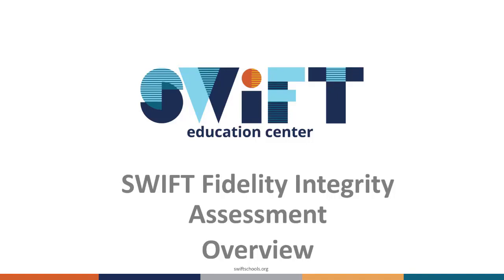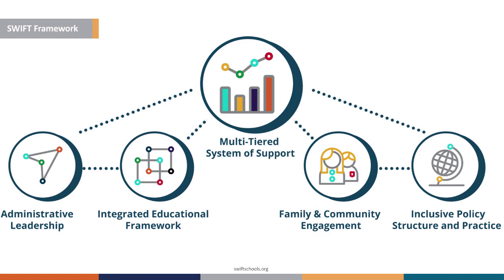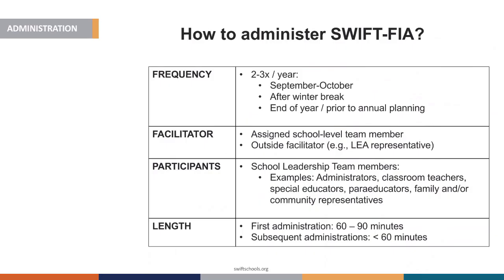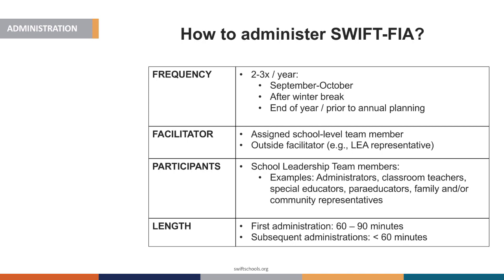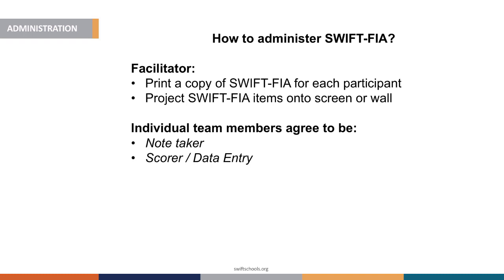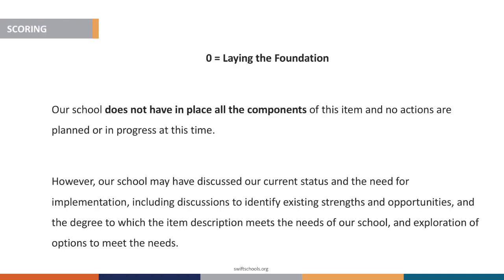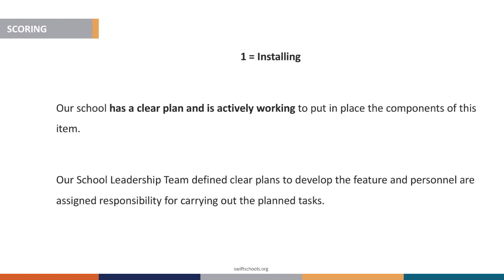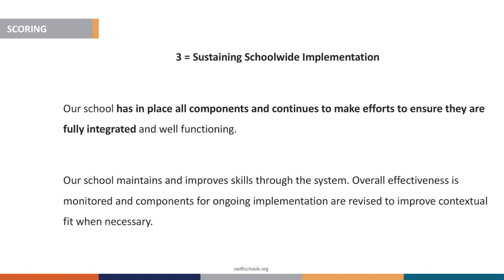SWIFT-FIA Overview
This video provides a brief overview of the SWIFT Fidelity Integrity Assessment (FIA), including purpose and administration guidelines.